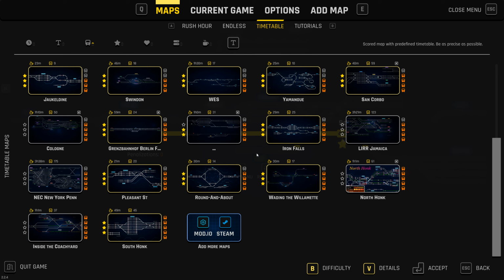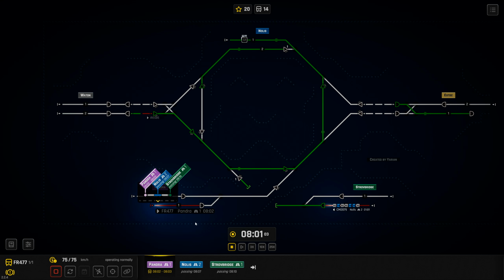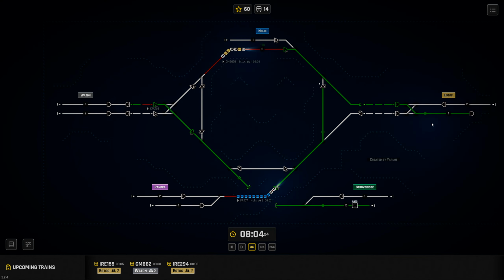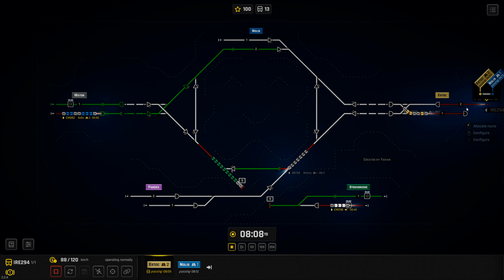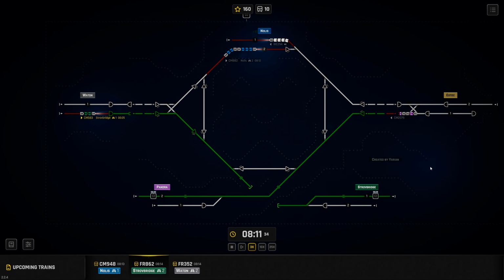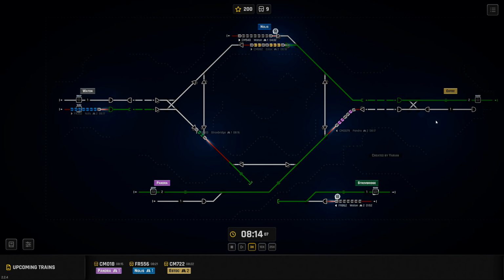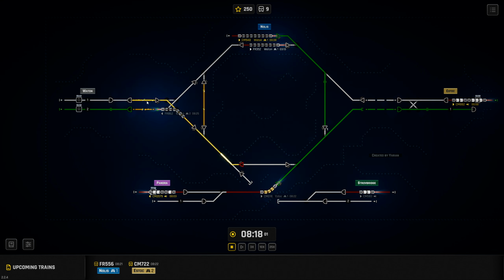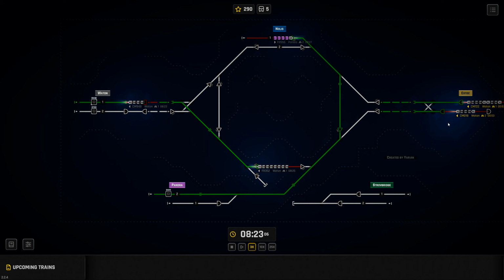Rail Route Timetable - Round-And-About (Diff 4) - Perfect 3 Stars